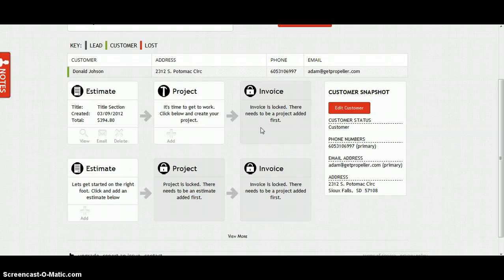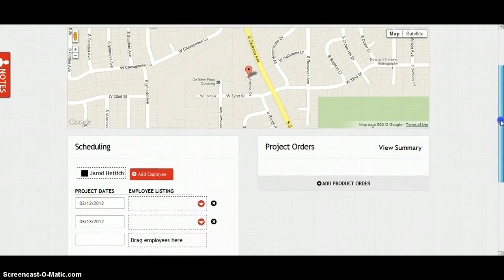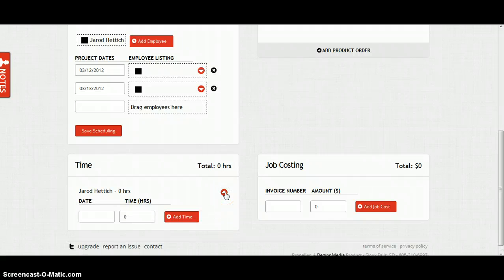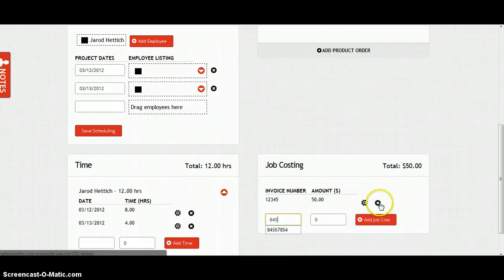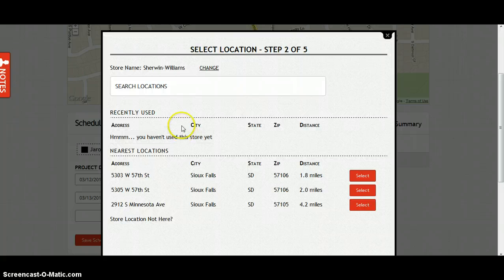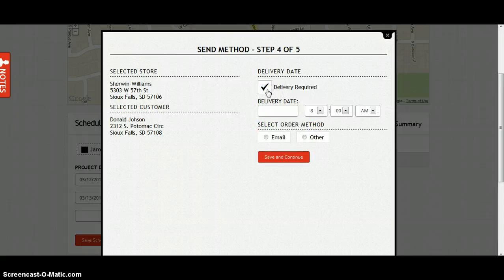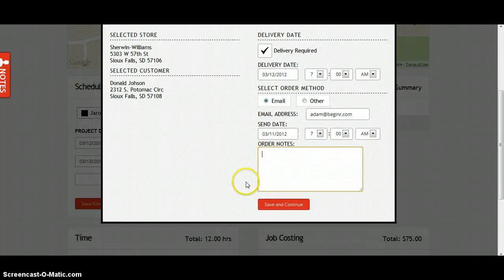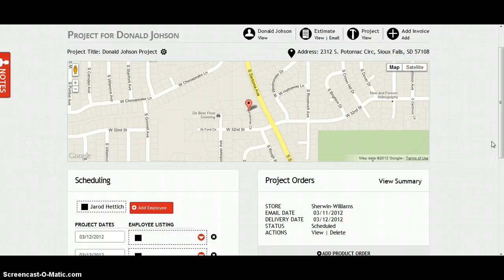Propeller - Project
Propeller Business Management - Creating and working through a paint project. Scheduling employee time, entering time, adding job costing, and ordering paint. Find out more at getpropeller.com